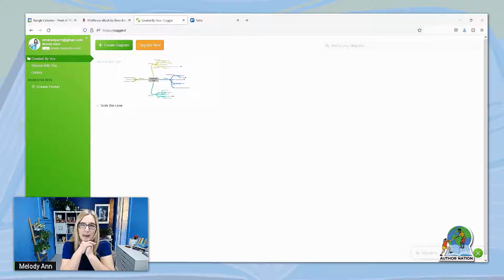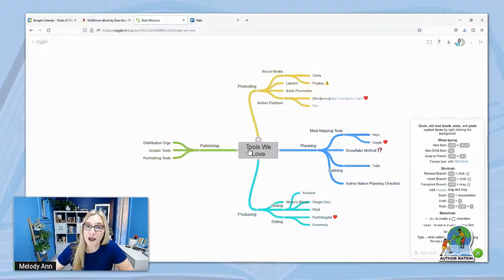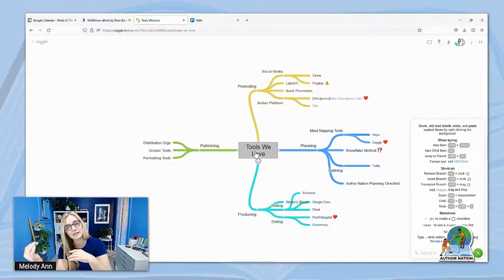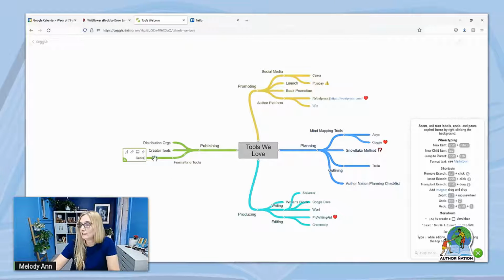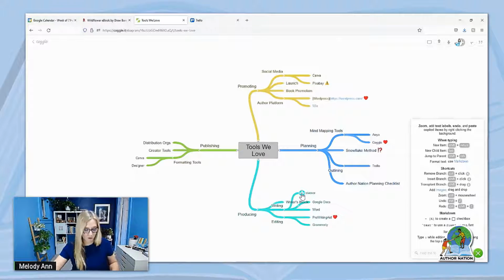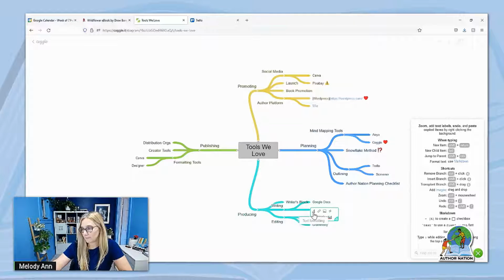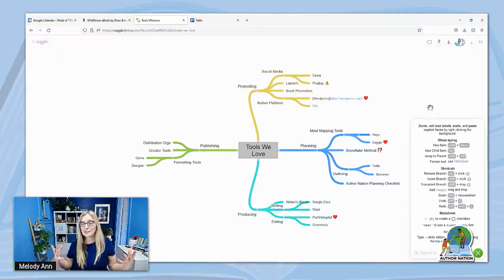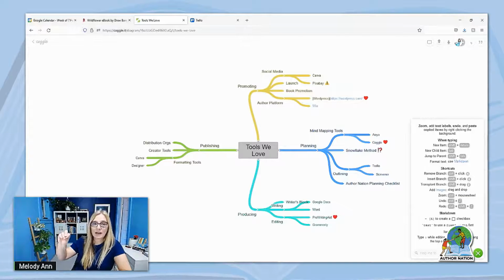How to mind map your book | Coggle for Authors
📚 Creating a mind map of your book helps you organize all your information so that it flows well for readers. Paper mind maps can get messy. In Coggle, you create a mind map for your book that you can update and change as you go. MInd maps help you decide what information to include and what not to include. Plus, your mind map can become your book outline.

-Melody Ann
Keep writing!